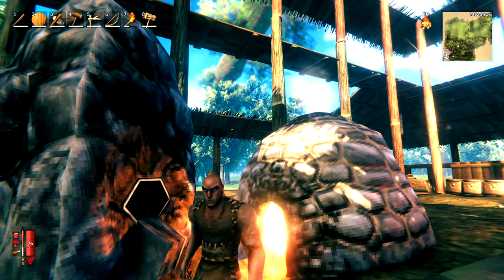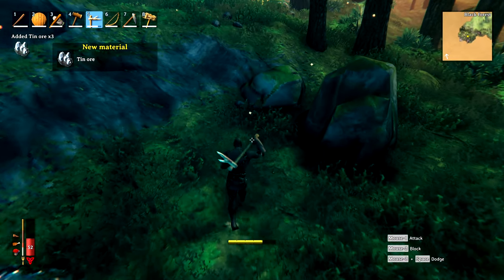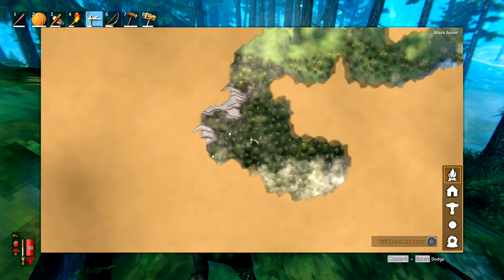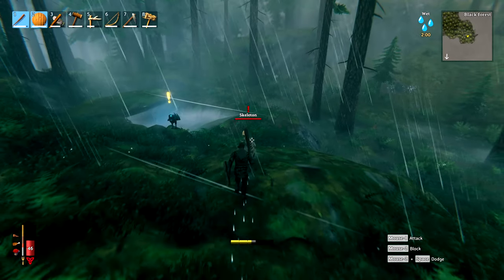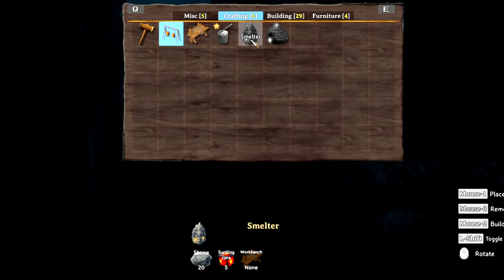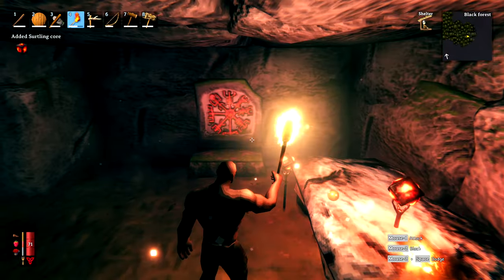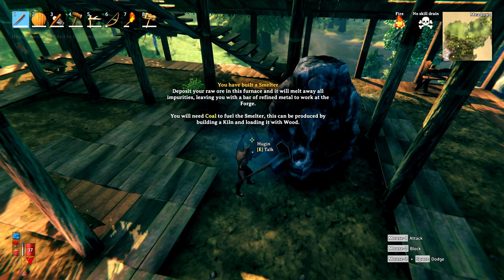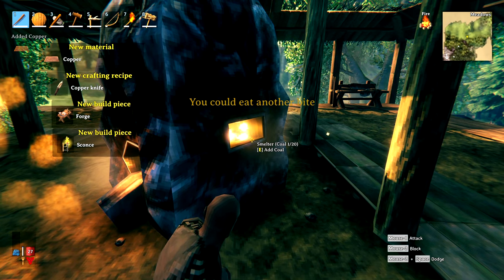Bronze, Smelter, Kiln, Forge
Lets go over the things needed for bronze in depth. In this guide we look at the black forest, tin and copper as well as some of its denizens. Then we look at getting surtling cores from burial mounds.
We get back to base and start building the Smelter and the Kiln so that we can make BRONZE!
We also need to make a forge for that so we go over making that. Briefly talk about the tools and items you need to craft them and then say good bye.

Skål Vikings

Valheim is a brutal exploration and survival game for 1-10 players, set in a procedurally-generated purgatory inspired by Viking culture. Battle, build, and conquer your way to a saga worthy of Odin’s patronage! - Steam Description